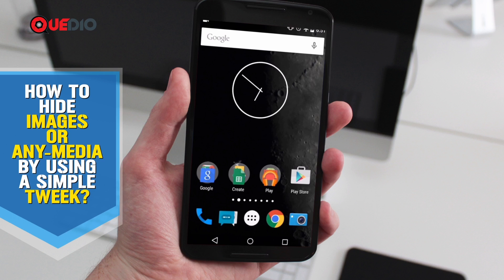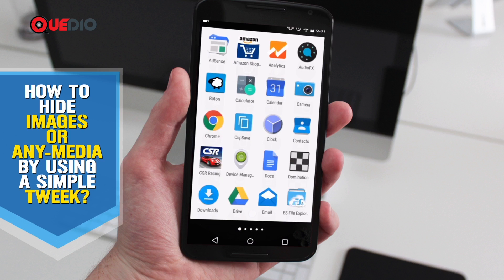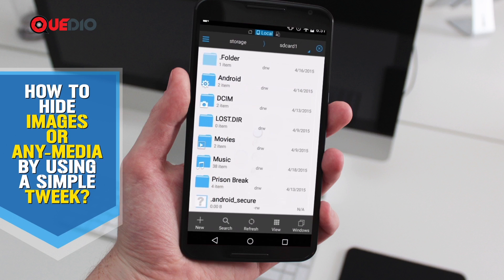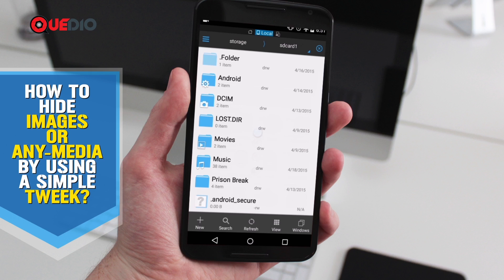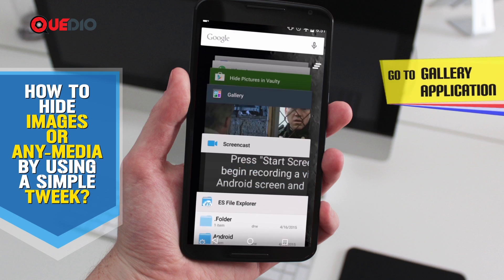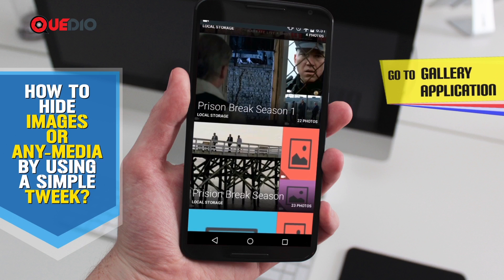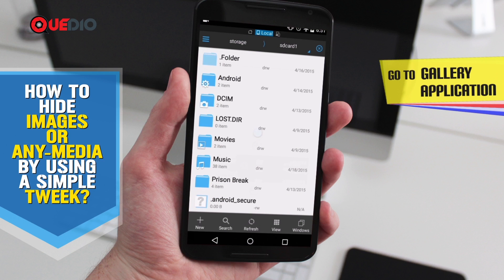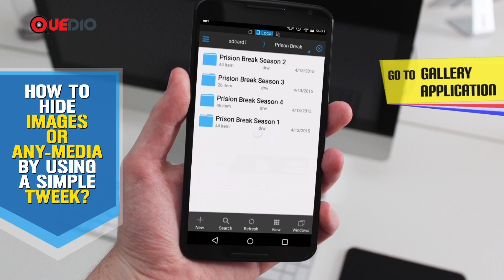How To Hide Images Or Any Media By Using A Simple Tweek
Hey guys, so in this video we will be telling you How to hide images or any media by using just a simple android tweek. All you need to have for this is an android device.
For this you just need a basic file explorer for this. We have used ES file explorer which is available for free on Google App store but you can use any other file explorer as well for this.
All the steps for hiding images and any other media by using simplest of android tweeks are mentioned in the video above. We are here to help you out.
How to hide images by using simple tweek
How to hide media files by using simple tweek
How to hide images and any other media on Android
How to hide images on Android device
ES file Explorer
File explorer
Hide images in file explorer
Simple android tweeks for hiding media files
Android tweek to hide images